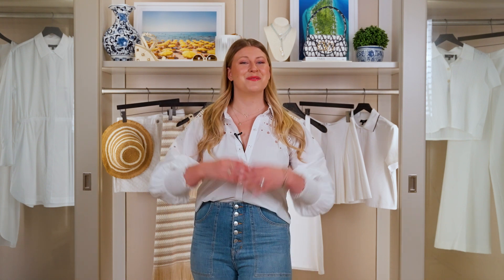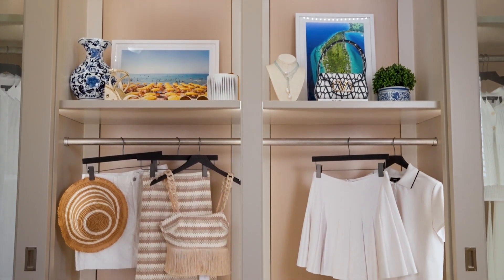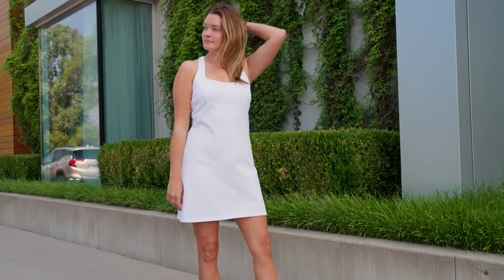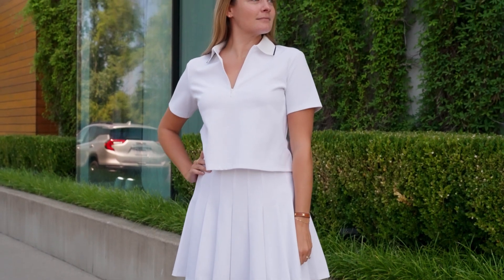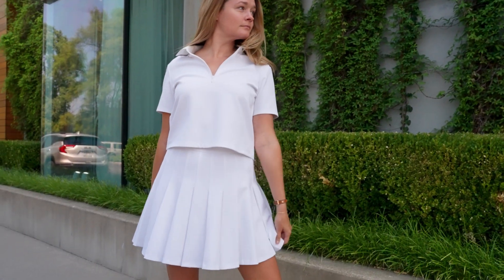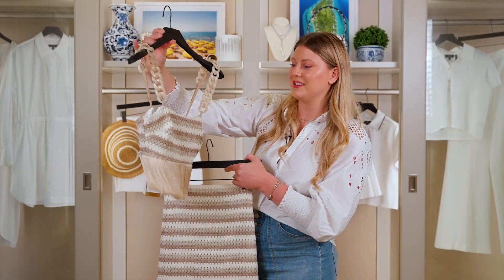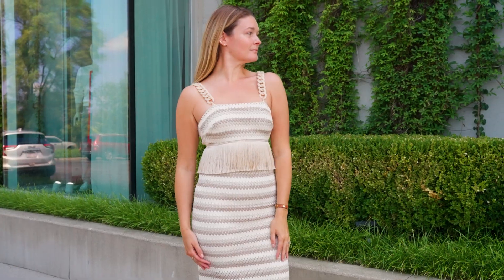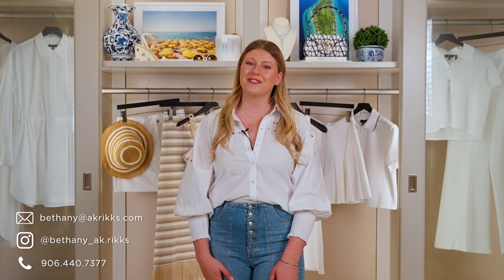Bethany's Dream Closet: High Summer Style (feat. Pat Bo, Theory)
Summer is HEATING UP and it’s the perfect time to be rocking those bright whites in your closet! In spirit of Bethany’s recent engagement, we rounded up a little preview of some gorgeous white pieces that are perfect for RIGHT NOW!

These pieces are SO NEW that you’ll need to shop Bethany’s faves like the chic athletic inspired looks from Theory and this vacation ready set from PatBo in-store and online SOON!